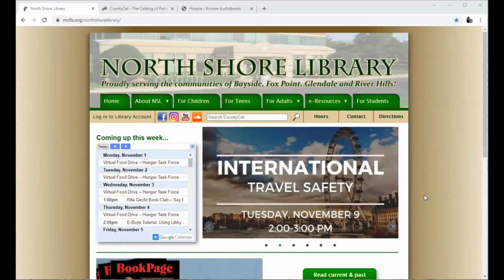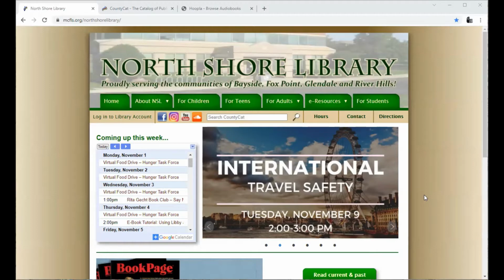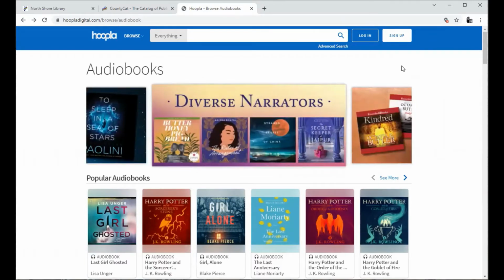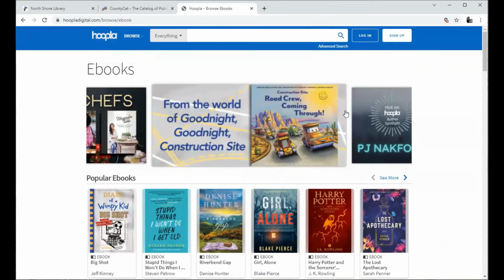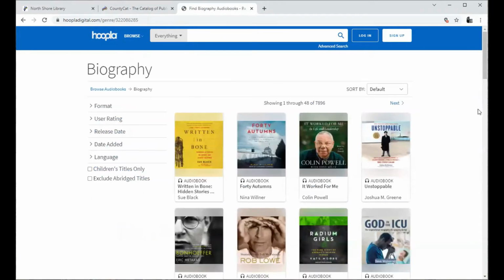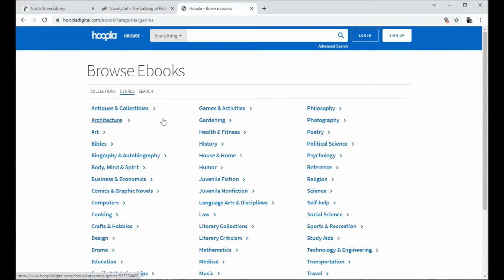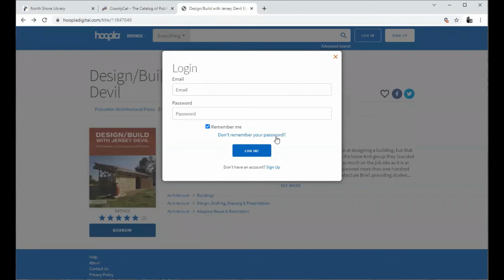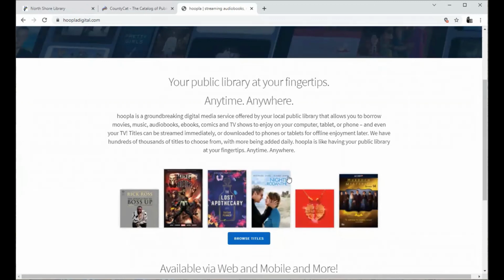E-Book Tutorial: How to Use Hoopla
Learn how to sign up for, navigate, and check out items in Hoopla!